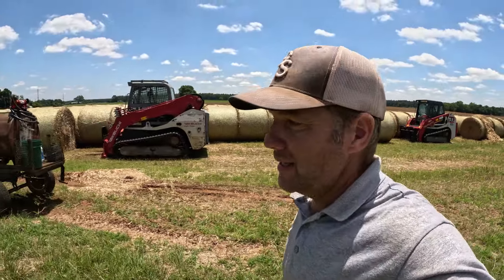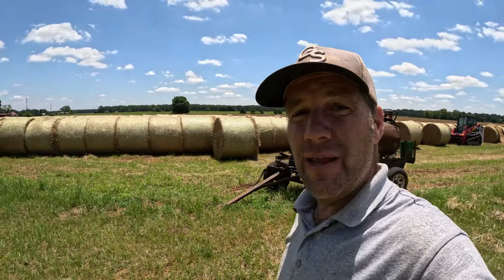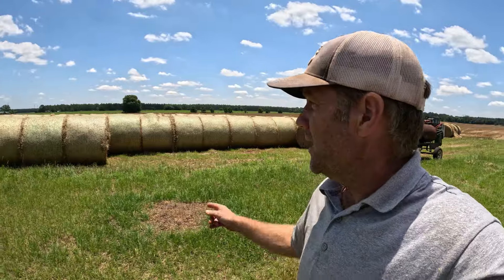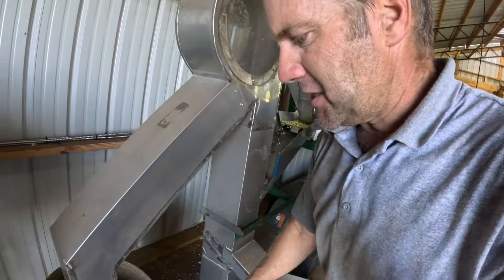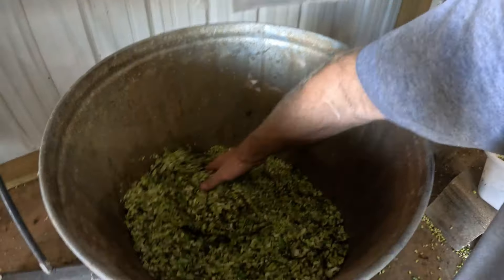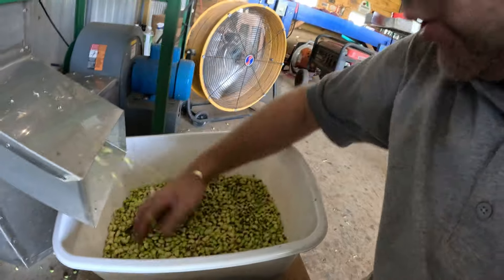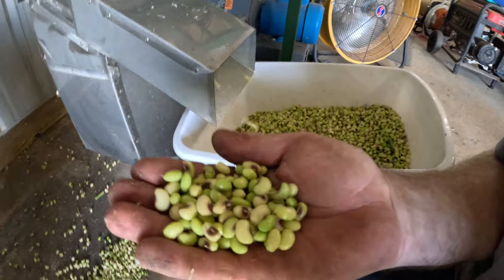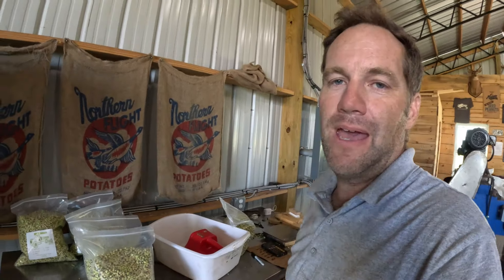NEW Pea Shelling Record!!!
Shelling Purple Hull Peas on the Farm